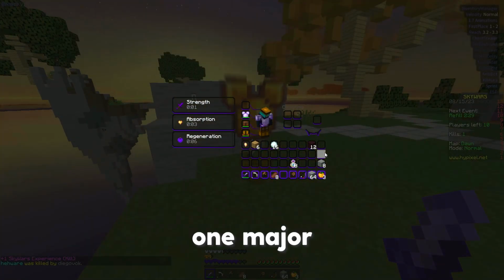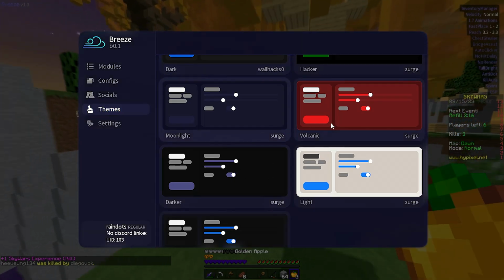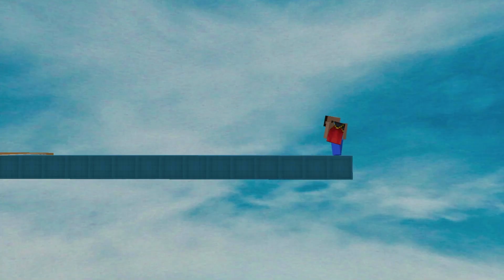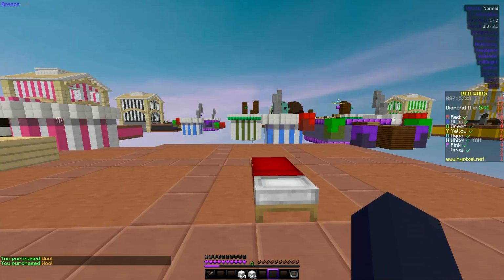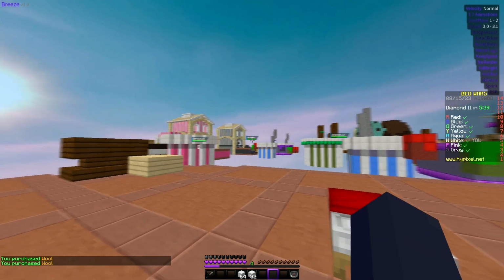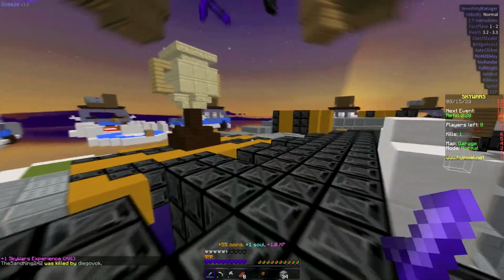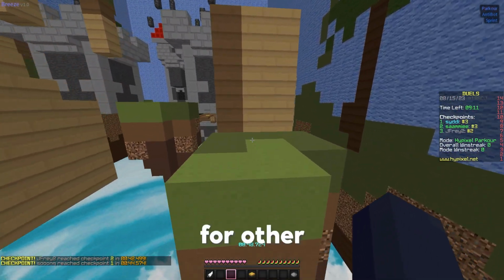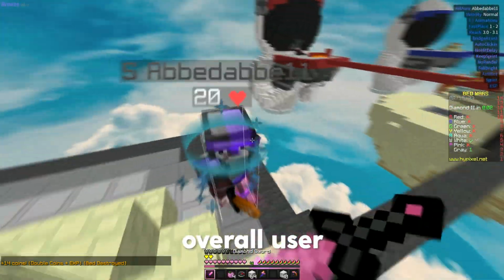High Quality Budget Client | Breeze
*Purchase Breeze*

Breeze Client is a high quality and cheap client that provides a great user experience.